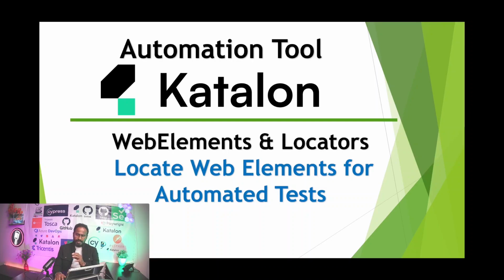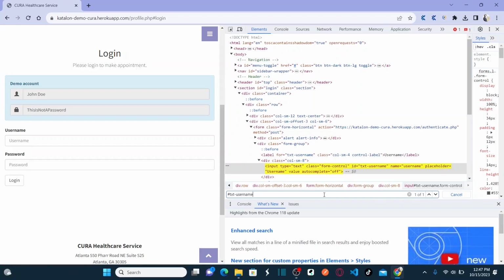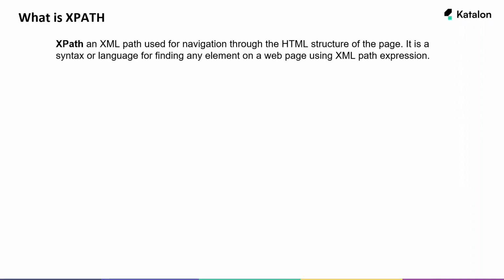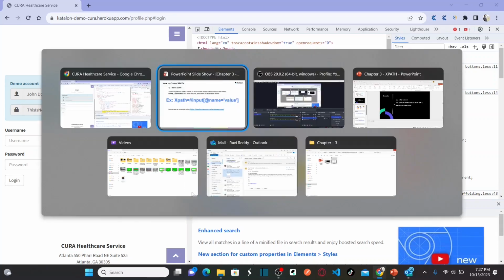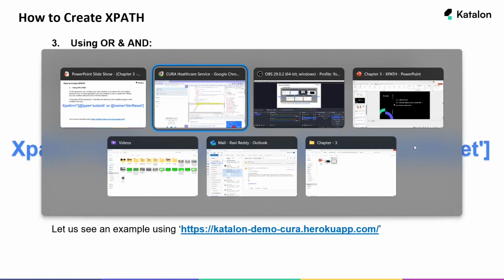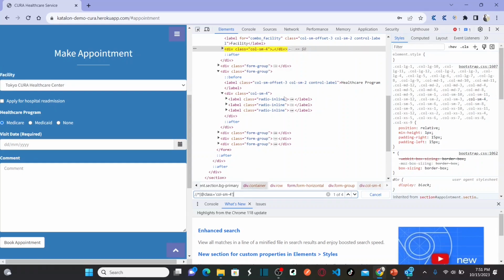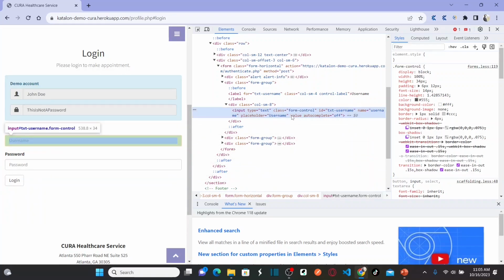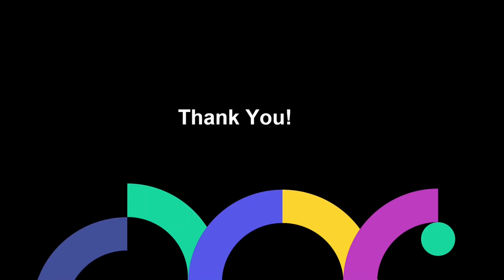Katalon Automation Lesson - 36 | Web Elements & Locators | Locate Web Elements for Automated Tests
Chapter 1: Selectors and Locators:
1.1 -  What are Selectors and Locators
1.2 – Types of Element Locators in Automation Testing

Chapter 2: Basic (Attributes) Locators:
2.1 -  What are the Basic (Attribute) Locators
2.2 - Identify Controls/Objects using Basic (Attribute)  Locators

Chapter 3: XPATH:
3.1 -  What is XPATH
3.2 - What are different ways to create XPATH
3.3 - How to create XPATH

Chapter 4: CSS Selectors:
4.1 -  What are CSS Selectors
4.2 - What are different ways to create CSS Selectors?
4.3 - How to create CSS Selectors using different Attributes
4.4 - Comparing XPath vs. CSS selector performance